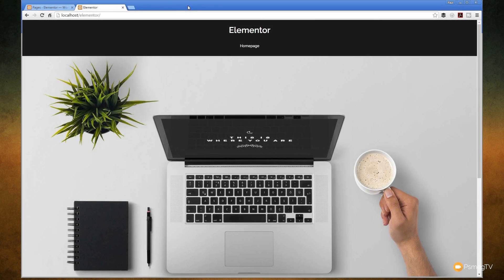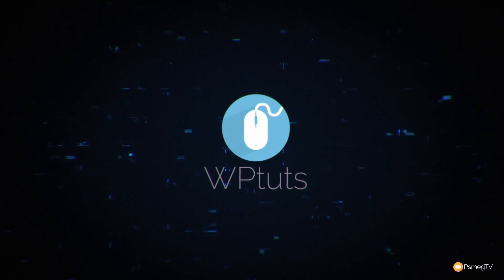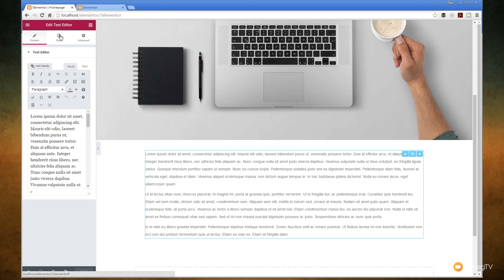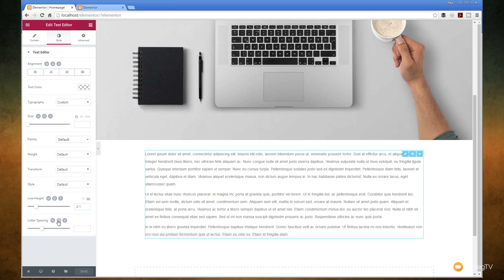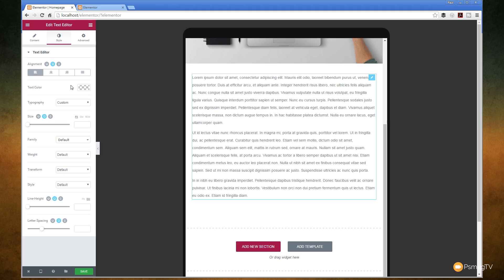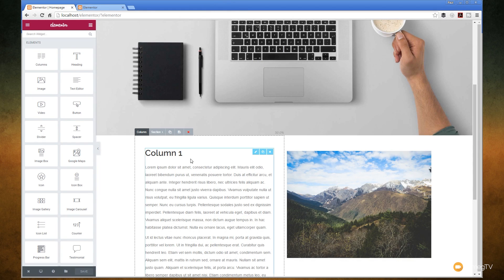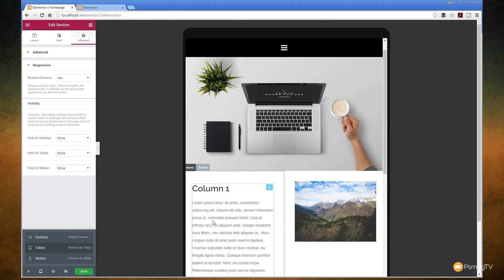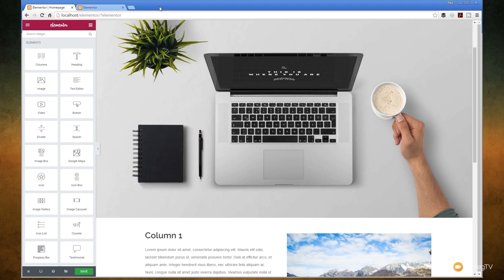How To Build Mobile Ready Responsive Websites in Elementor for Wordpress - Tutorial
Learn how to use the new Mobile Editing options in Elementor for Wordpress in our comprehensive overview

Develop mobile responsive designs directly in Elementor for Wordpress and get pixel perfect layouts that you control with this powerful new method of creating websites and web pages.

Learn the easy way with WPTuts tutorials.